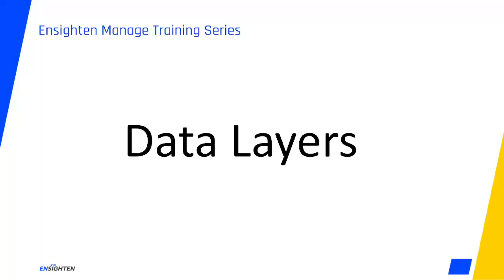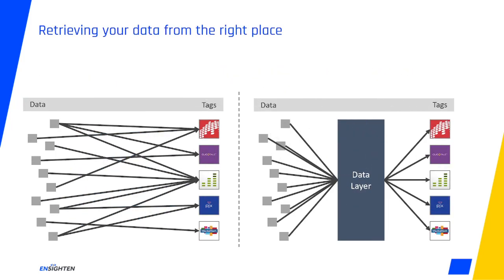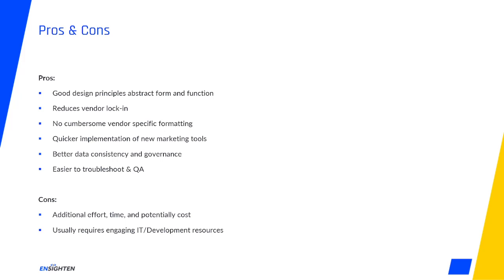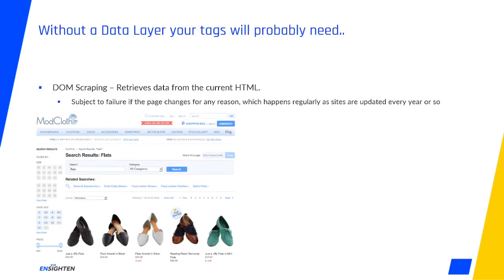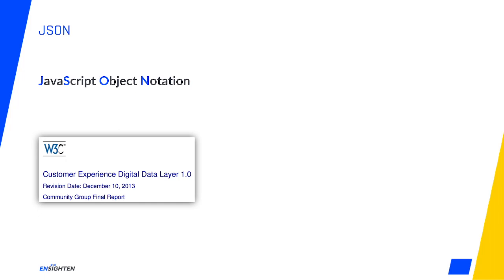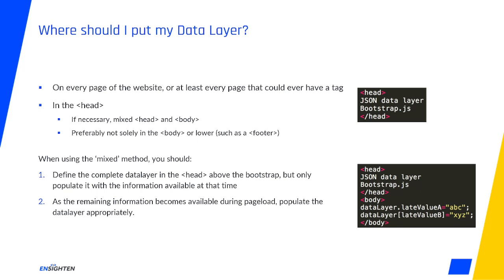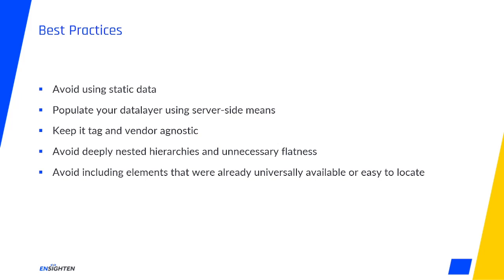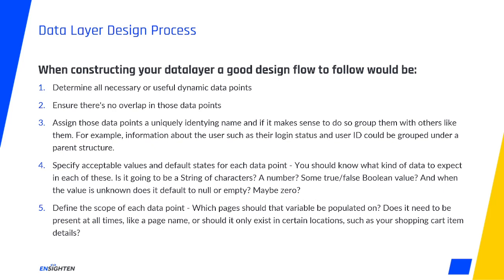Manage Training Series - 9.) Data Layers